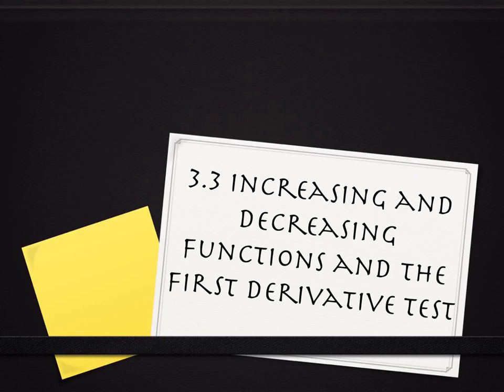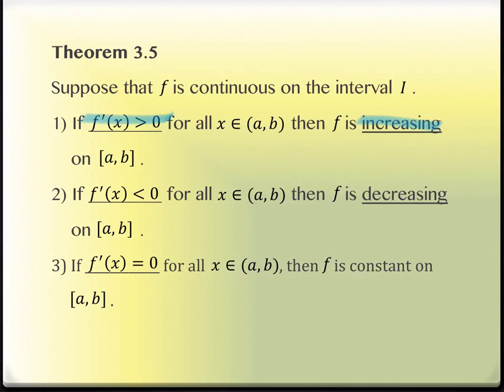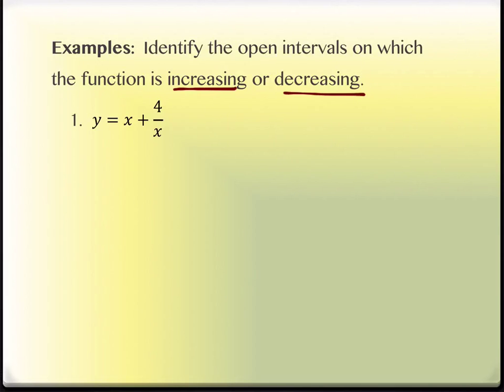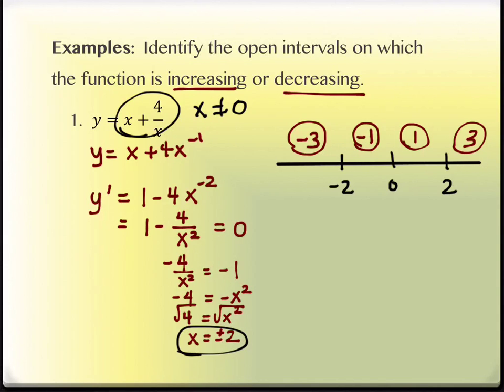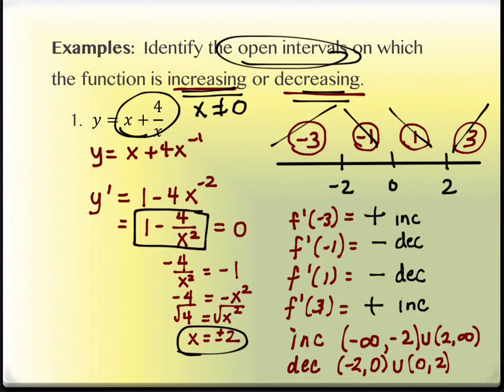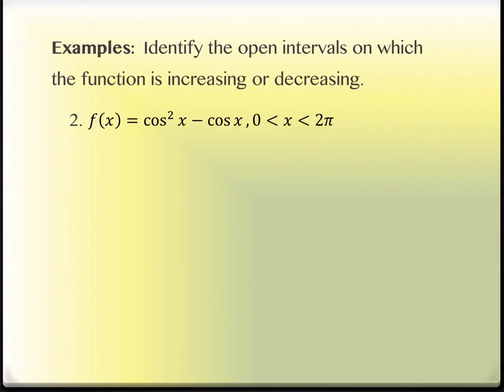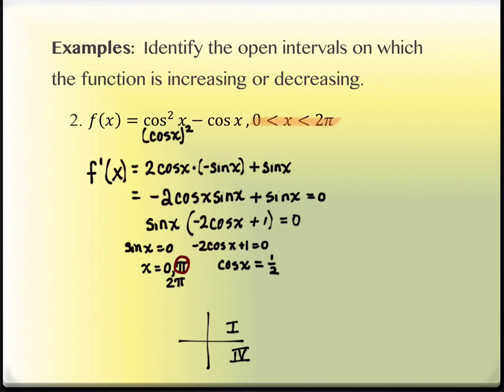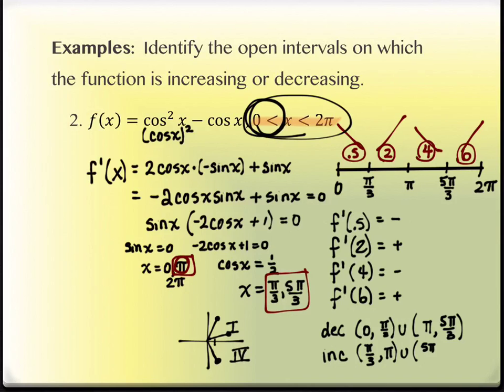3.3 Inc and Dec Functions and the First Deriv Test (part 1)